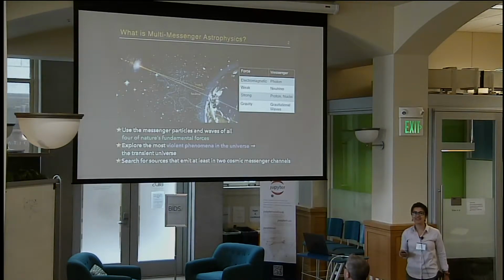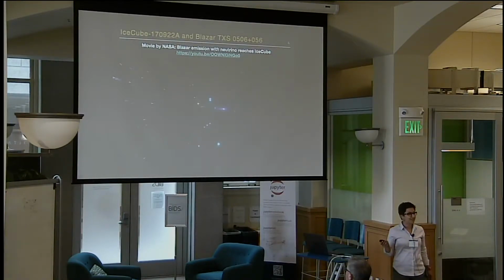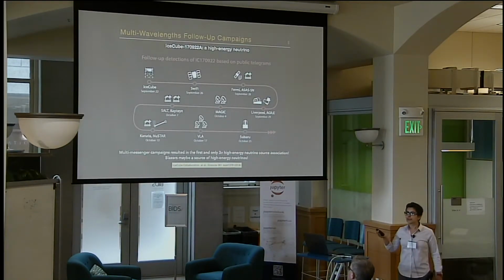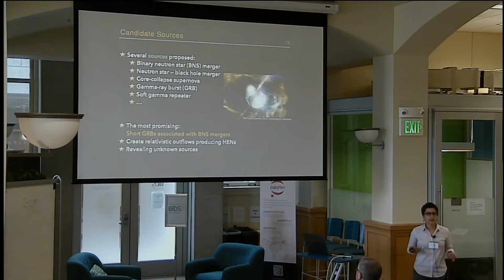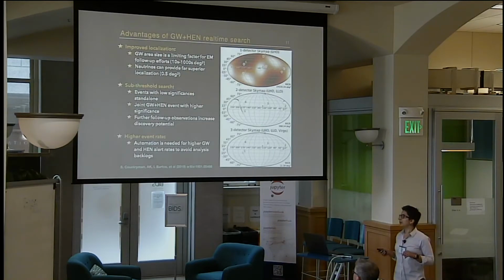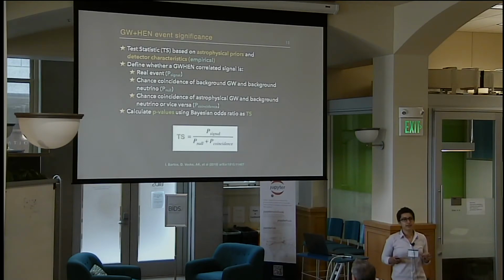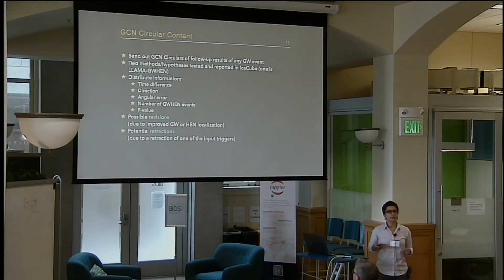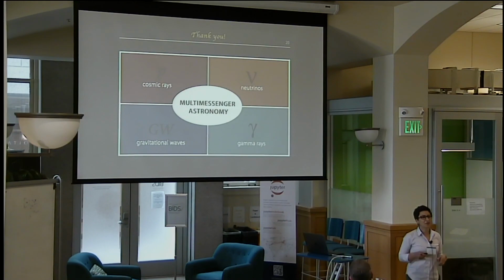2.05 - Keivani - GW+High-energy neutrinos